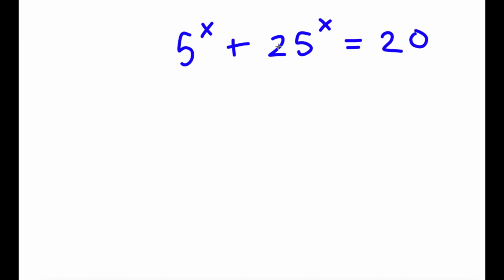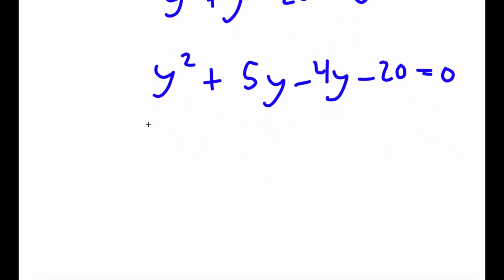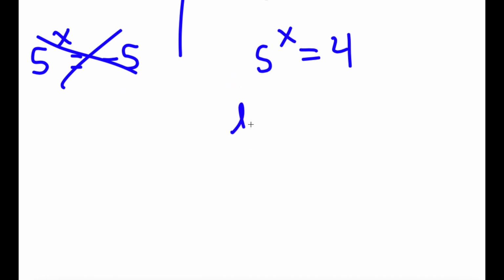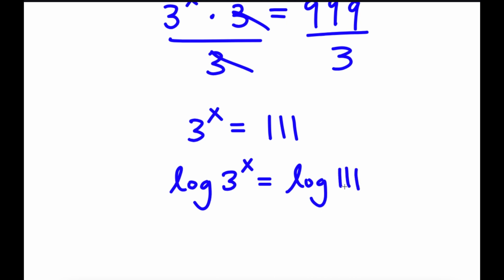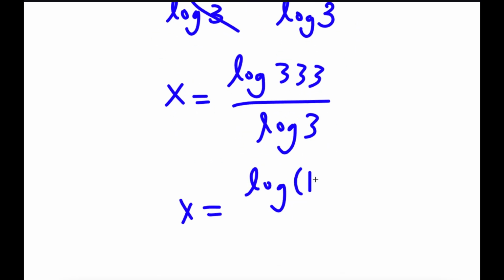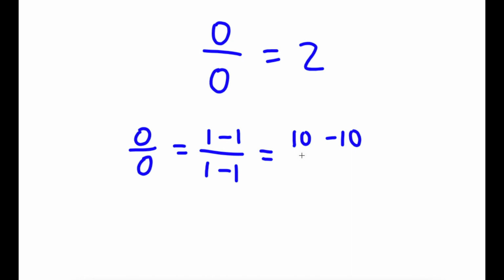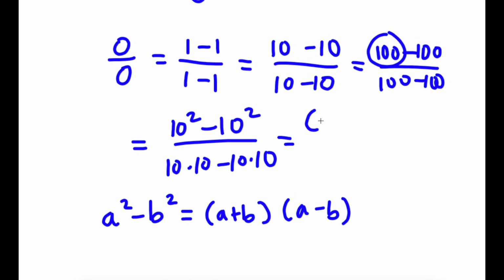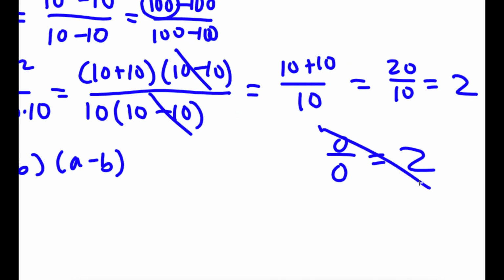A Simple Problem Thats Not So Simple | A Nice Exponential Equation